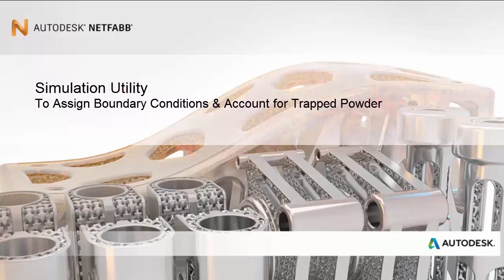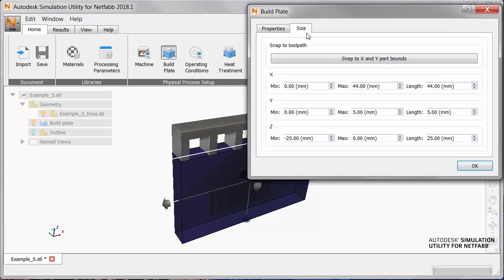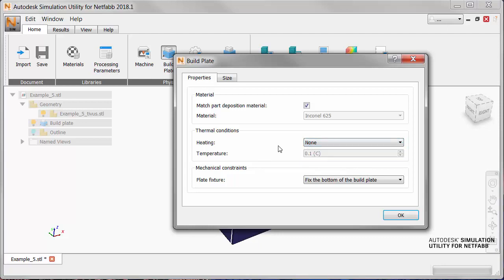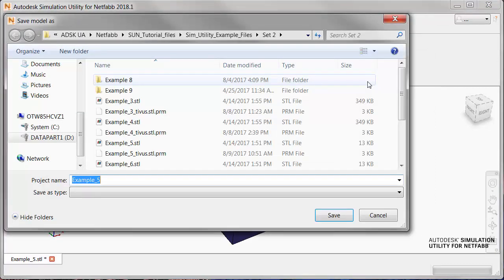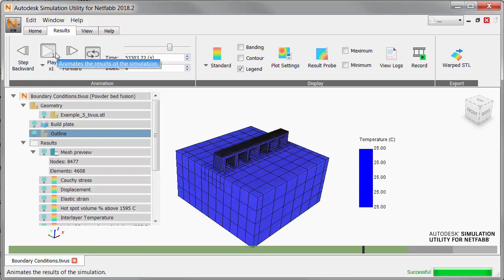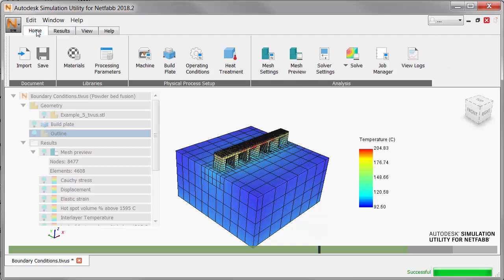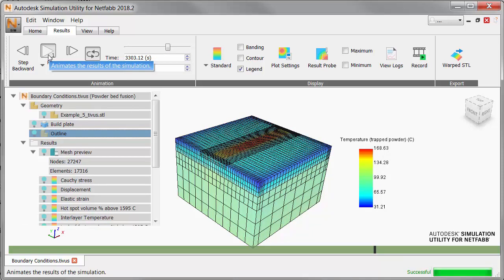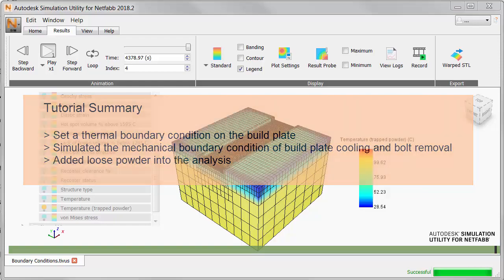Netfabb Simulation - Assign Boundary Conditions and Account for Trapped Powder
Shows how to assign thermal and mechanical boundary conditions to the build plate and how to improve the accuracy of your simulation by accounting for trapped powder.